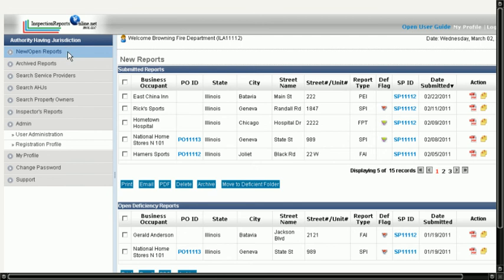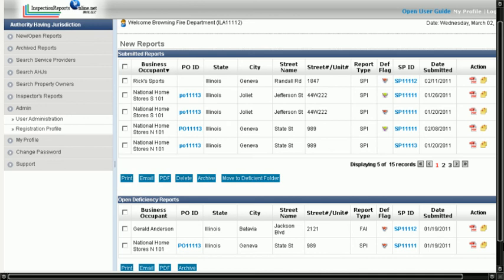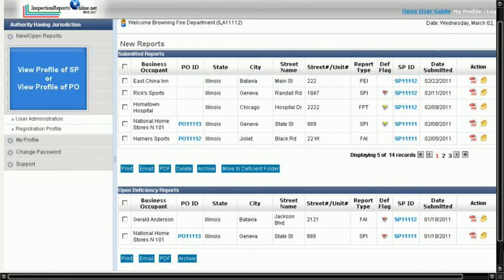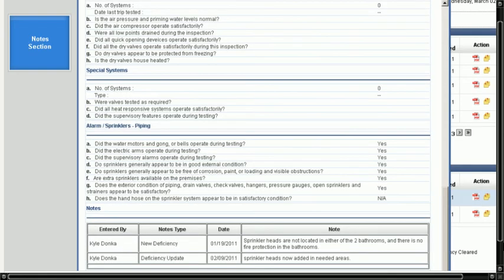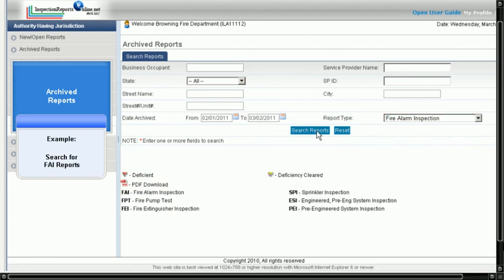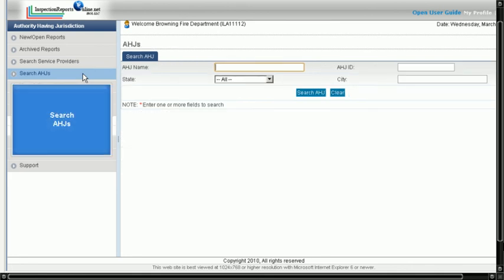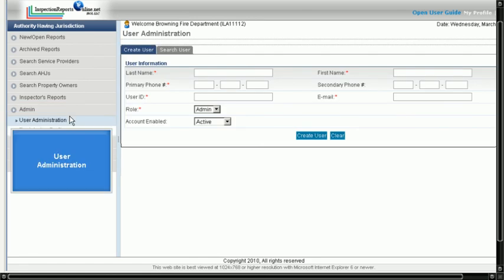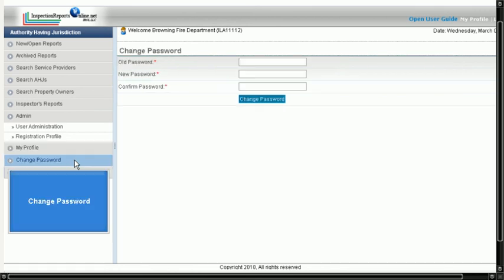Authorities Having Jurisdiction-Inspection Reports Online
InspectionReportsOnline.Net offers a unique, web based program that allows inspection reports to be submitted, received and managed electronically. Access is easy, quick, efficient, effective and has NO COST to the Authority Having Jurisdiction